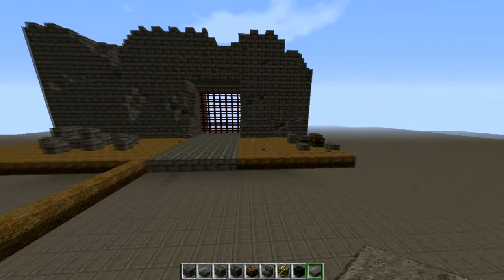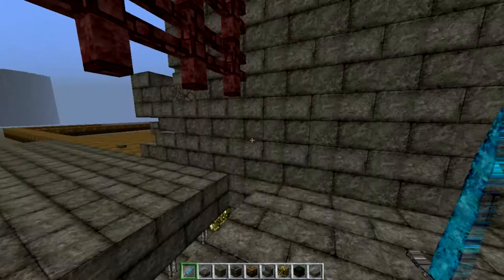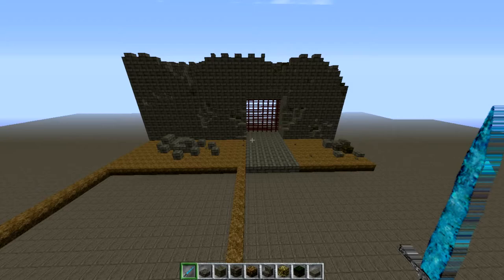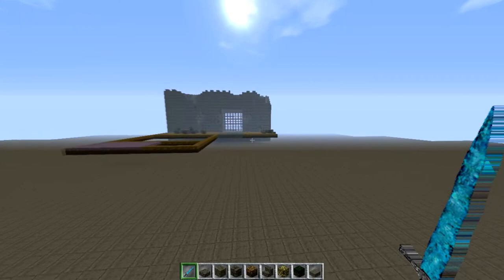Biffacraft: Environment Talk {EP002}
...Strong Language